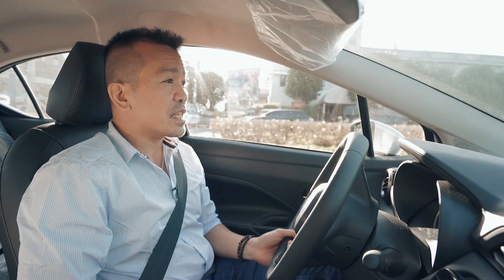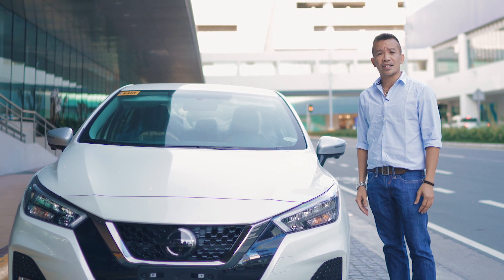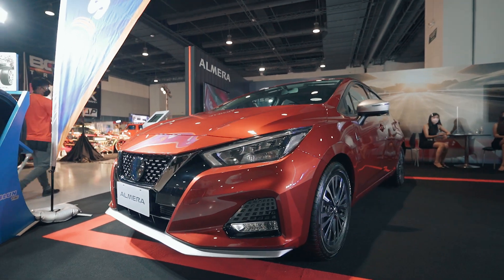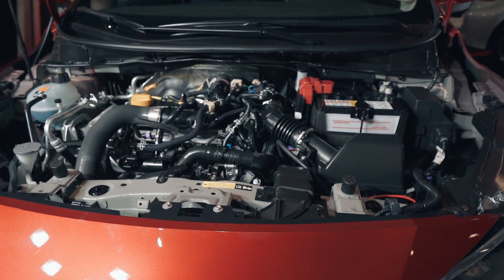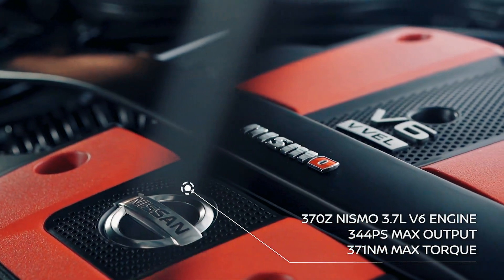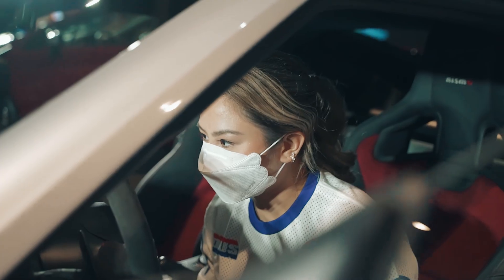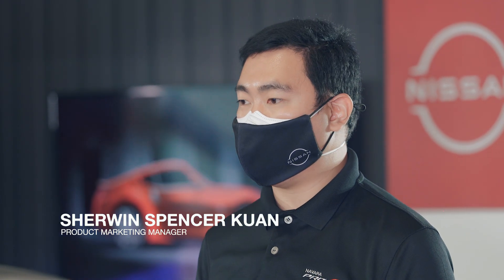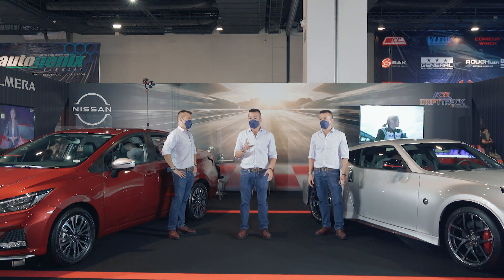Up Close: Nissan Almera and 370Z NISMO at the 2021 Trans Sport Show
Join Eric as he checks out the All-New Nissan Almera and the 370Z NISMO at the 2021 Trans Sport Show and meet Nissan Philippines' new partner drift driver Chelsea Ronquillo.